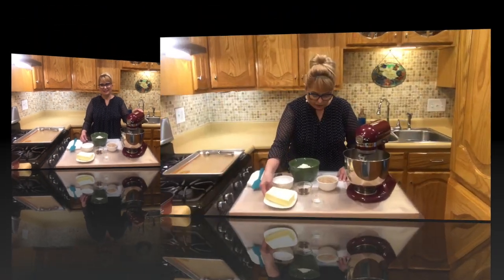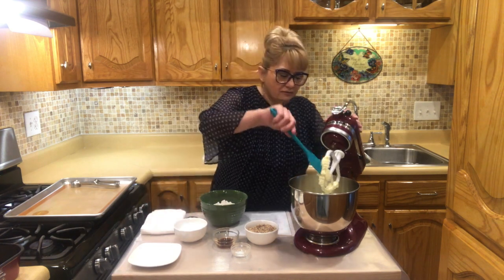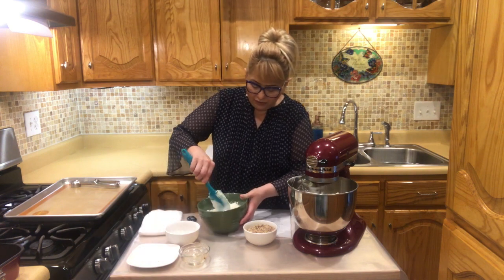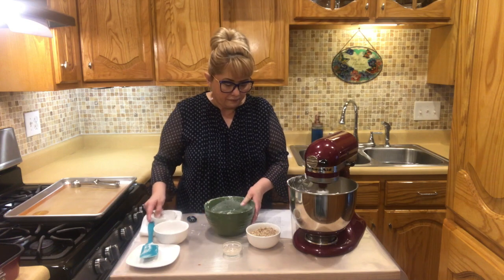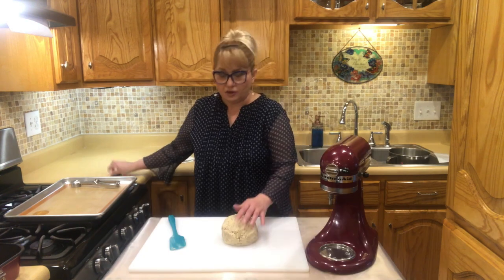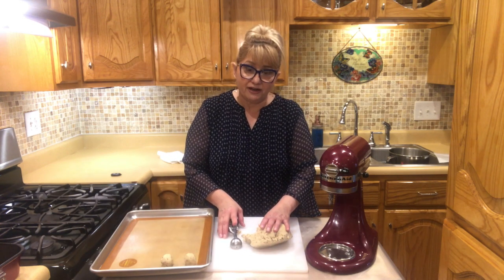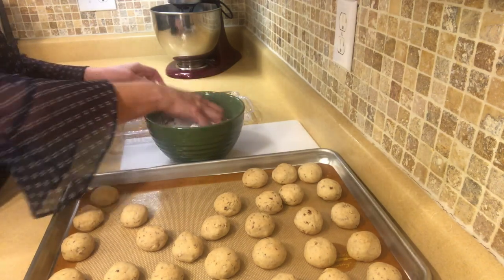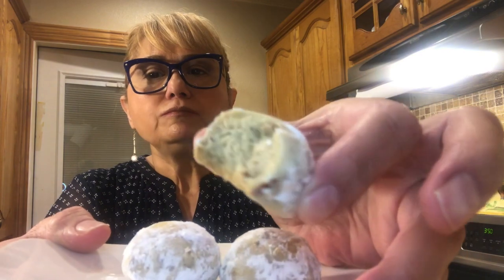Galletas Polvorones Snowball Cookies Recipe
Delicious recipe for Meltaway snowball Cookies (Polvorones) This is a very simple recipe for such a delicious cookie. Great for Christmas cookie trays.